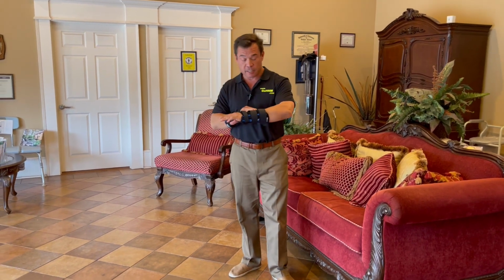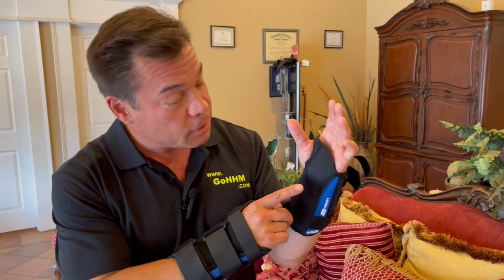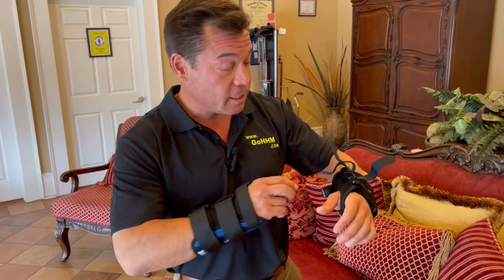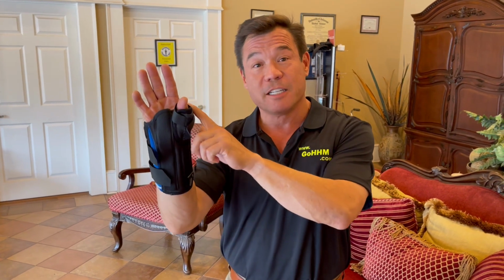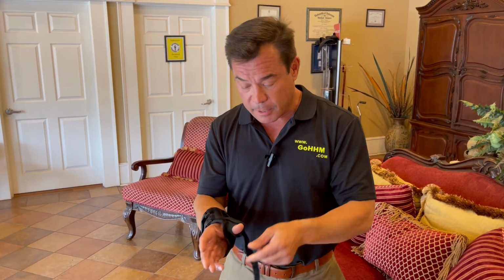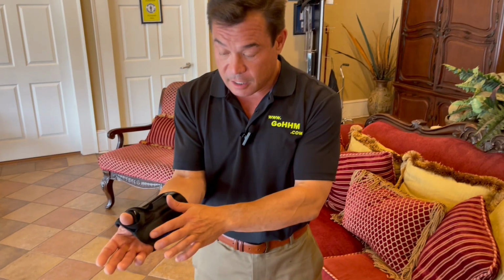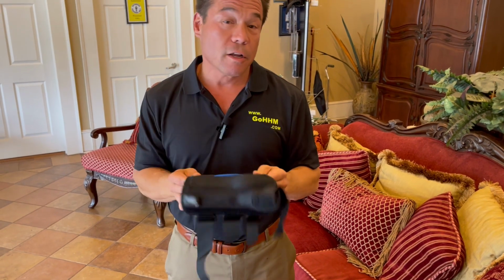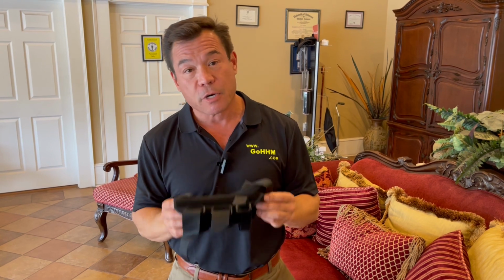How to use wrist braces with and without a spica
We go over the differences between a wrist brace for carpal tunnel and a wrist brace with spica for gamer's thumb. Also, the benefits of the Ovation NuForm Technology.

Copyright T&G Digital Productions